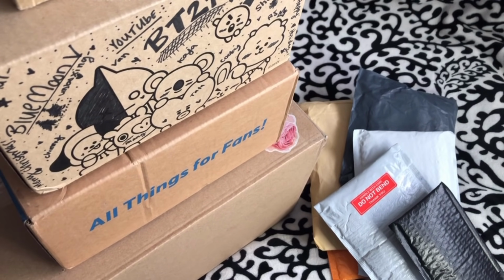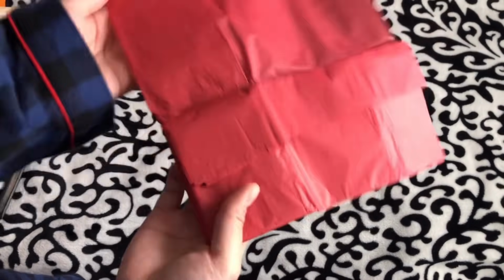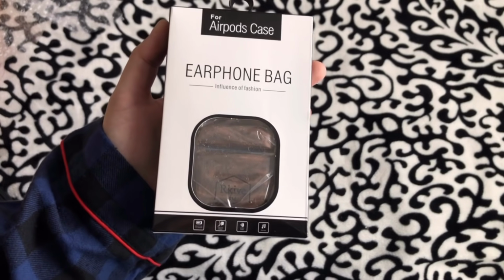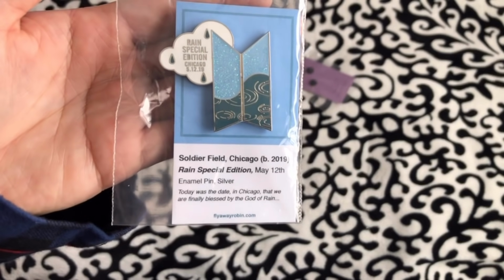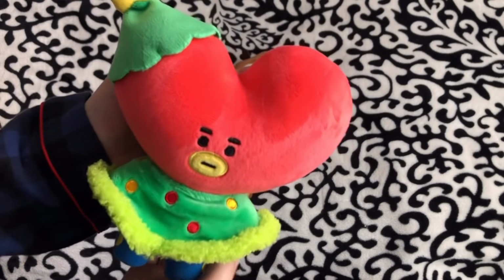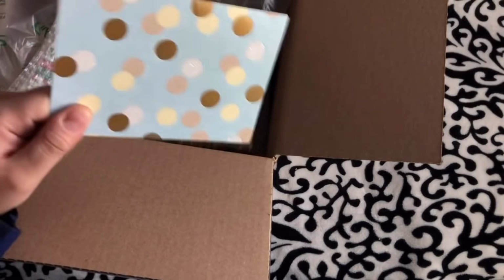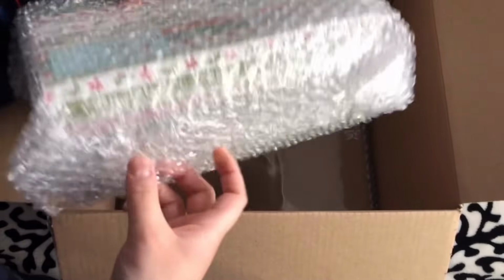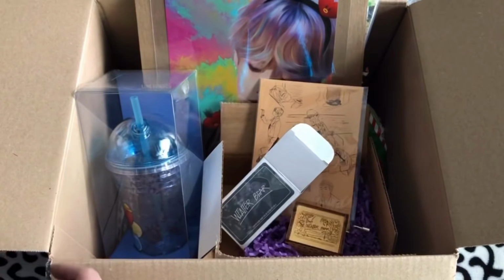[UNBOXING/HAUL] BT21 | BTS WORLD | Christmas Presents | Rkive RM | Enamel Pins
Hello~
Happy holiday and Merry Christmas everyone!! 🎄💜 I'm so thankful for all the gifts I received in this video, I will cherish them!! 🥺 Anywho, I hope you guys enjoy this video of me just freaking out lol. 😅

LINKS:
-BT21 Padlock
-Rkive RM AirPods case: Ordered through @JL_Kdiamond on Twitter
ENAMEL PINS: Instagram

-TAE winter bear music box

-TAE winter bear pin

-JIN Pin

-BTS OT7 BST pins
-BTS OT7 Persona pin
-BTS LIGHTS KEYCHAIN

Artists: BTS (Hope World | J-Hope)